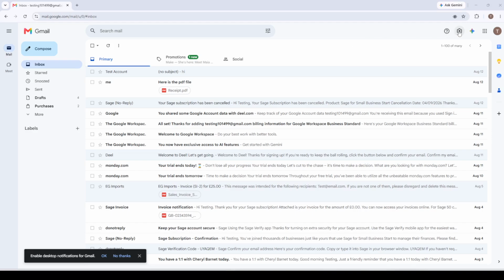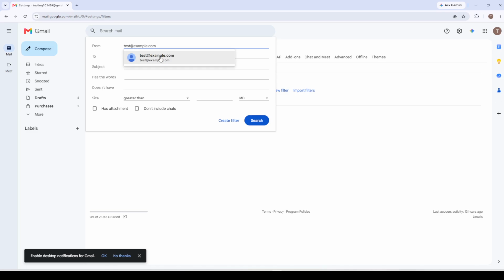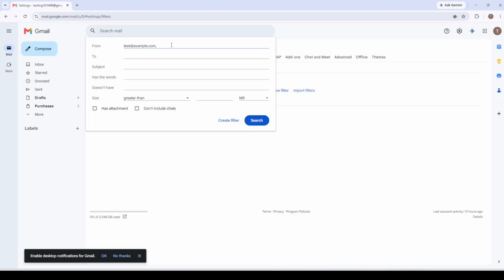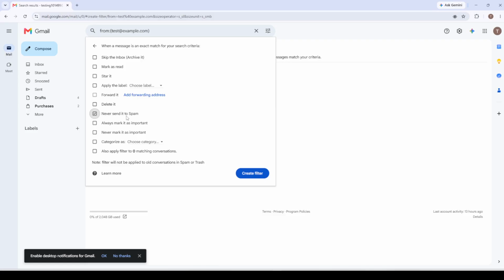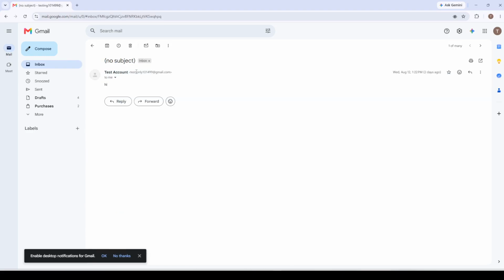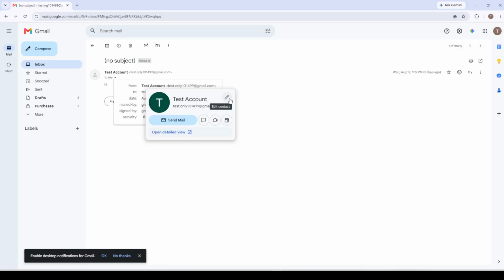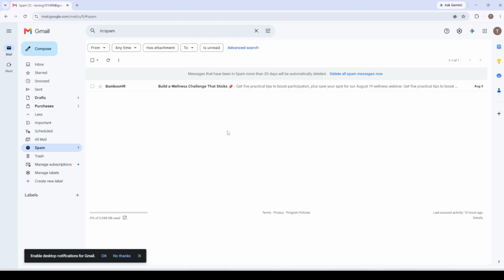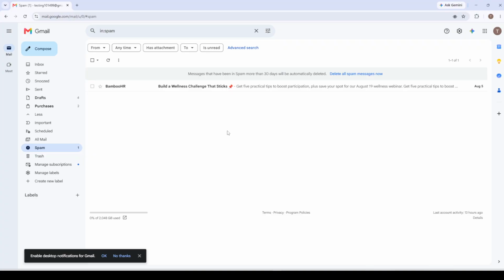Create Safe Sender List In Gmail [Shortcut]